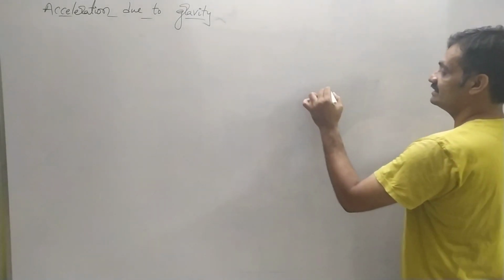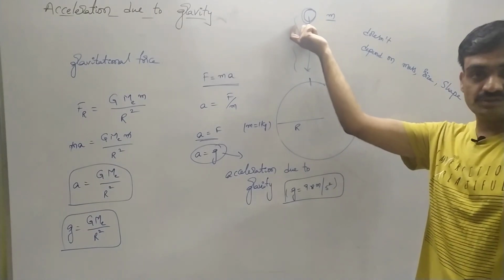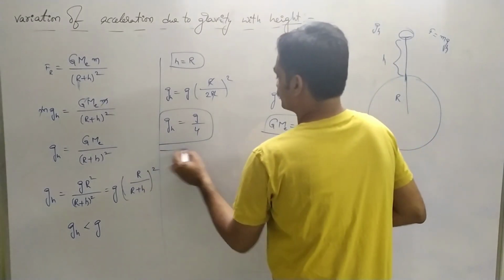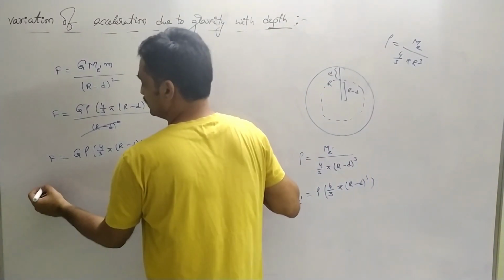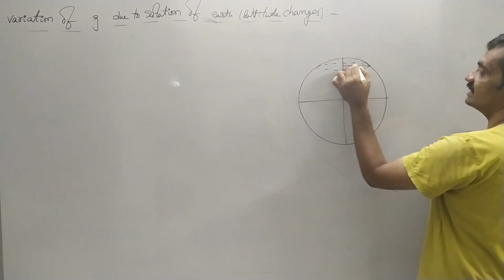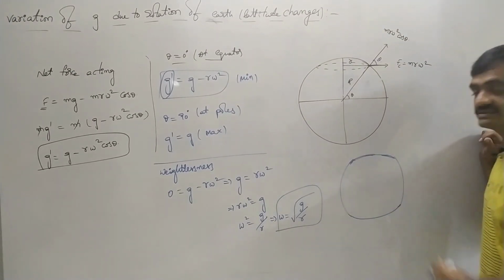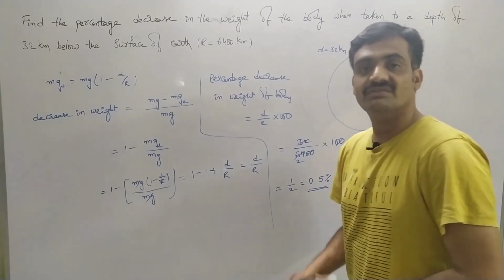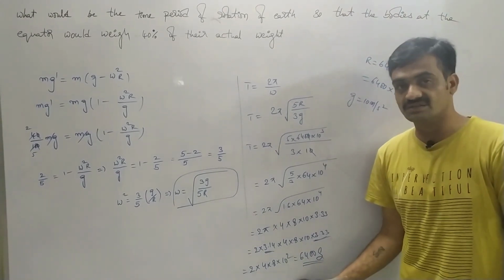acceleration due to gravity & variation of g with height,depth ,latitude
In this video I had covered about acceleration due to gravity and variation of g with height , variation of g with depth and variation of g with latitude due to rotation of earth along with numericals for neet /jee